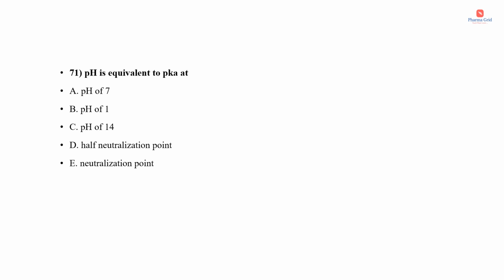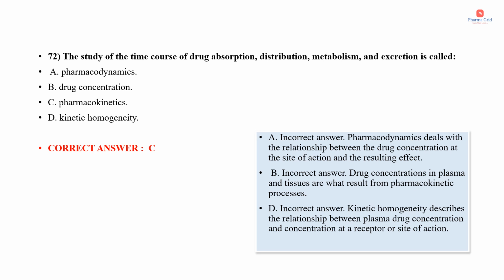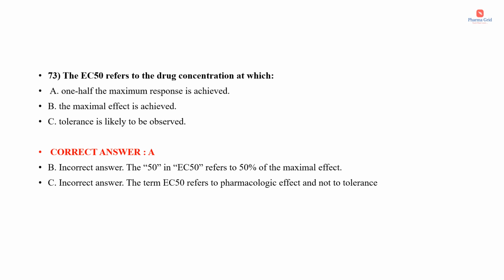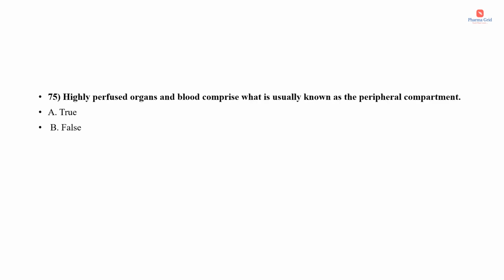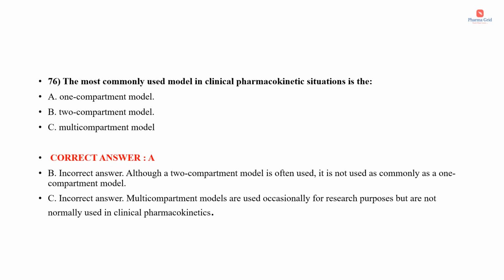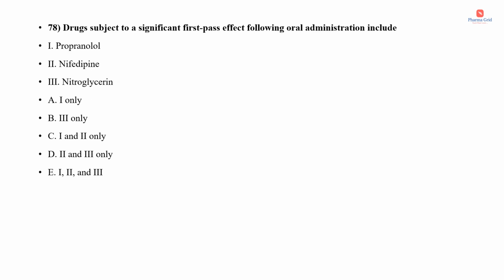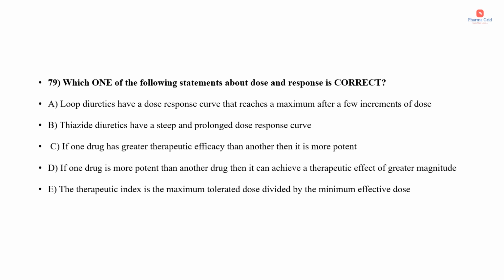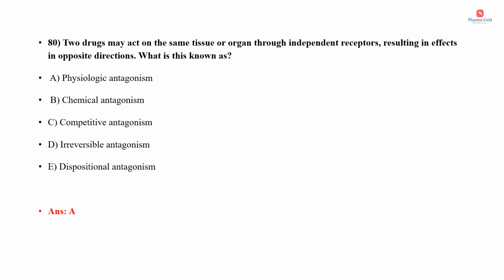Biopharmaceutics & Pharmacokinetics - Question Discussion Part 8(biopharmaceutics )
biopharmaceutics importantquestionsdiscussion pharmacokinetics pharmacyquestionanswer pharmacyexam preparation quickreview .